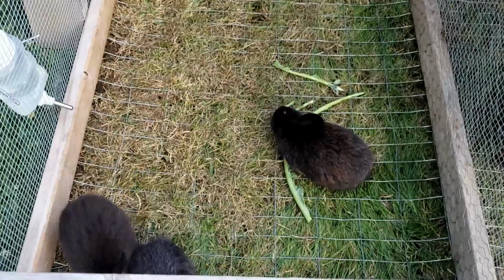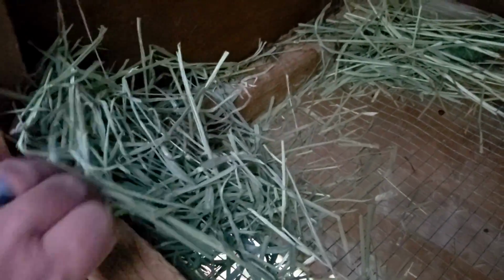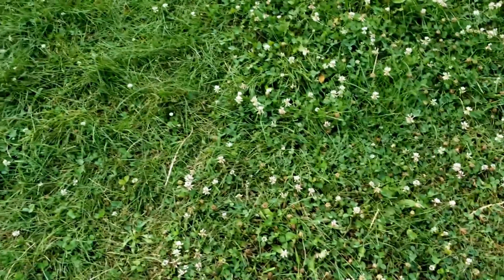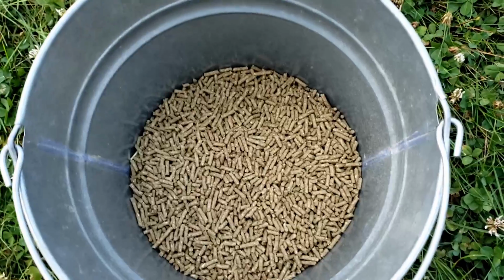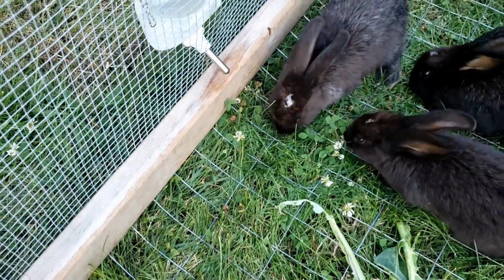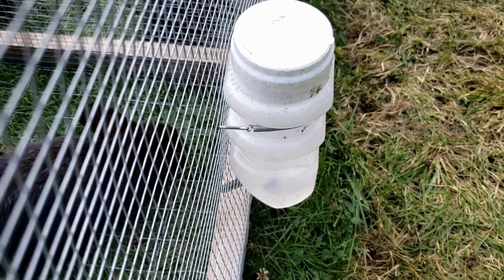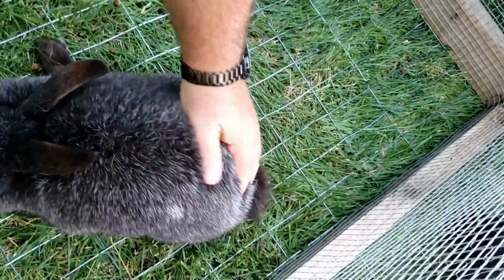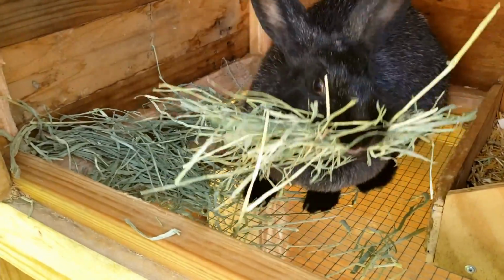Top 5 Most Common Questions on Raising Rabbits 🐇🐇🐇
Our motto is "do what you can with what you have" and rabbits are a great way to do that.  Known as the "stealth" homesteading animal, there are a ton of reasons to opt for rabbits on your backyard homestead before you go with other things like chickens.  In this video we'll talk about the top 5 most common questions that pop up when people are considering raising rabbits for sale or for meat.

Items seen in video:

Rabbit Food and Hay Bin